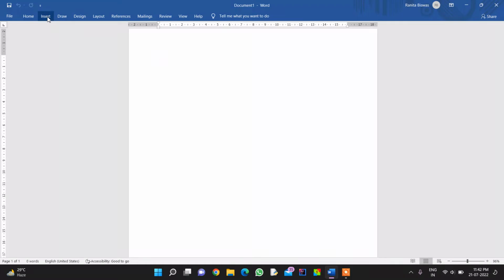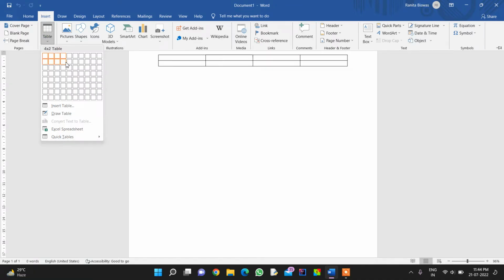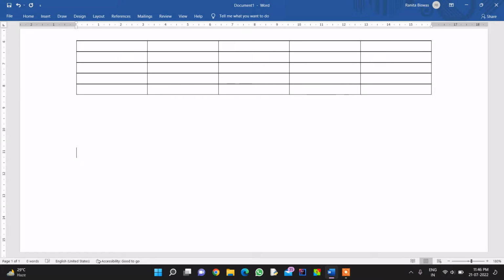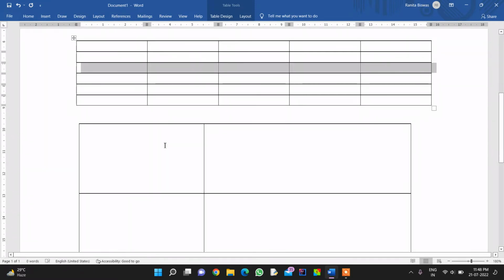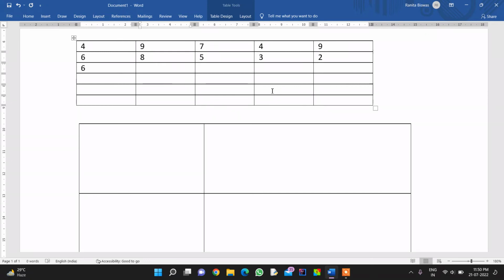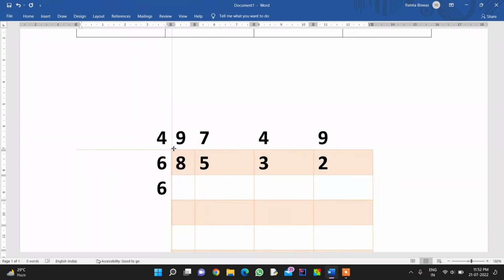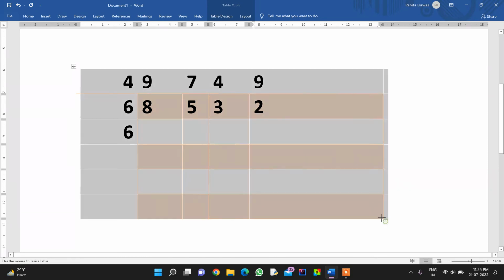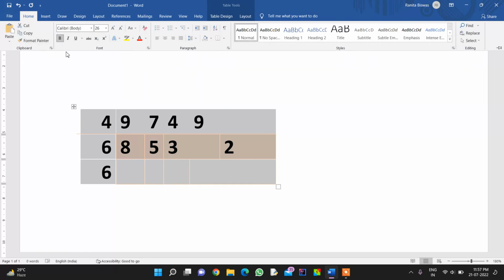TABLES WITH MS WORD